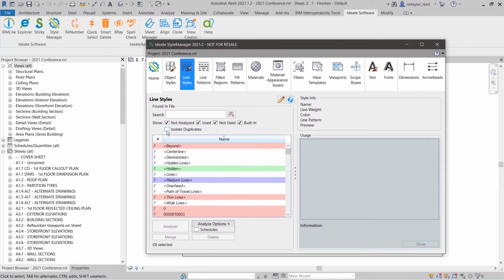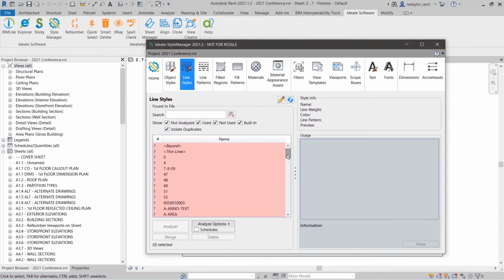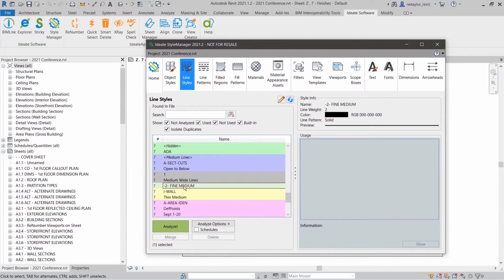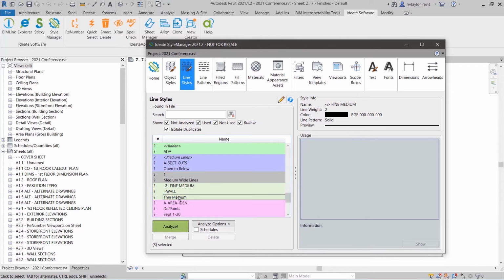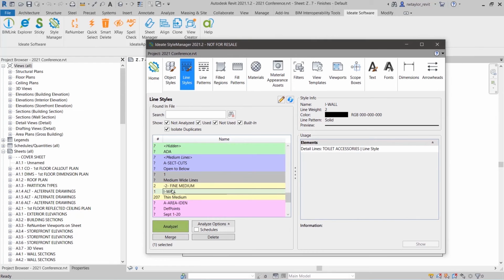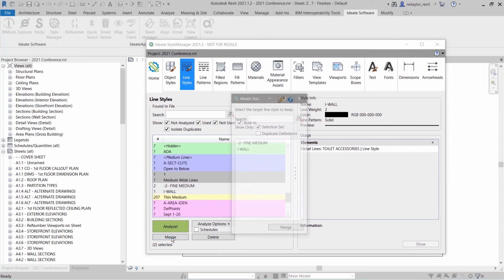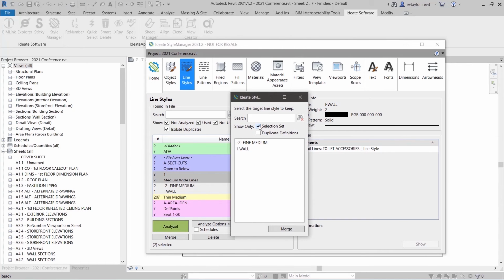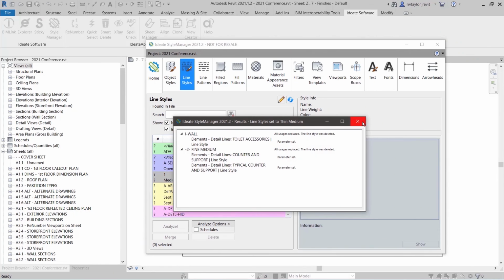Tip #2 - Analyze Line Styles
This is Tip #2 in our video for cleaning all styles with Ideate StyleManager -- Analyze Line Styles

You want viewers to focus on your models and not wonder if they are interpreting your designs correctly. Models with inadequate style management can lead to publishing errors that confuse viewers. Avoid all these problems by spending a few minutes cleaning all styles with Ideate StyleManager.